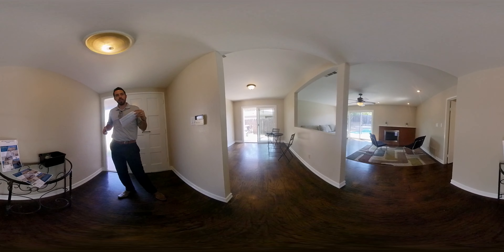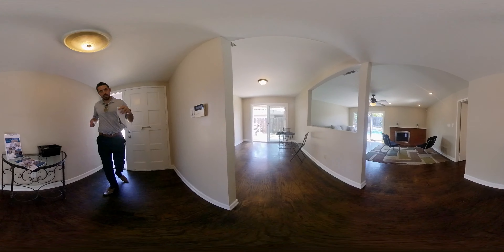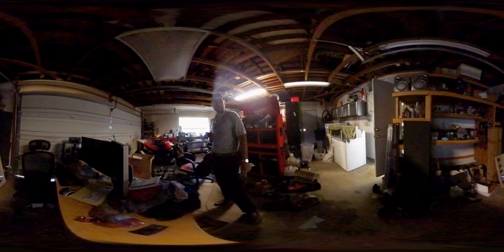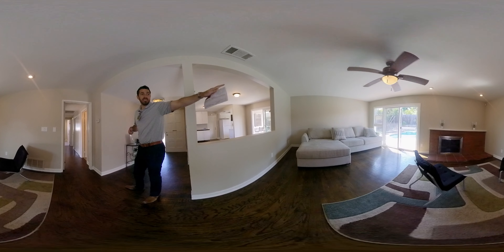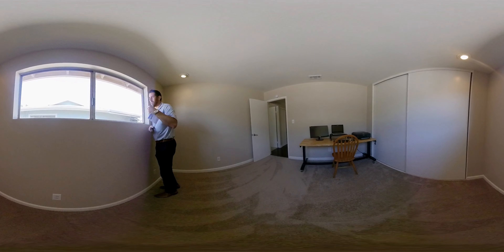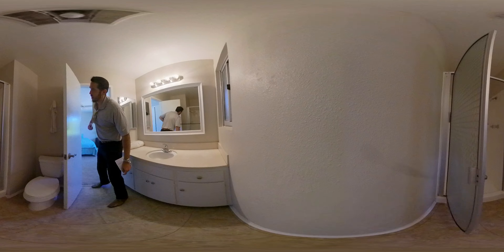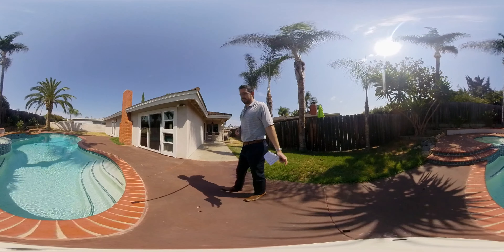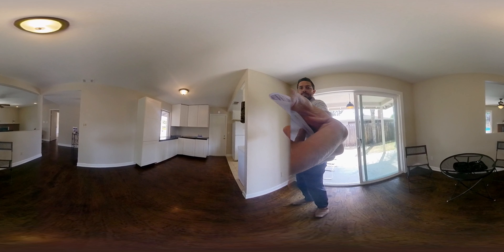Kingston Dr VR Showing